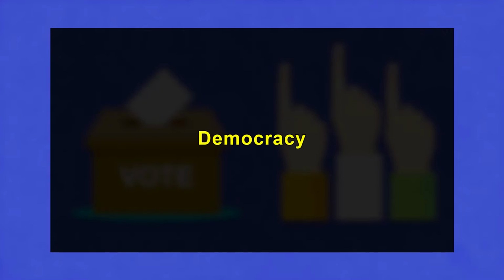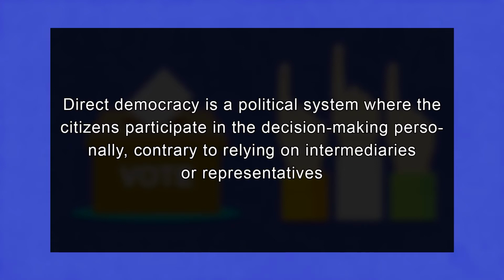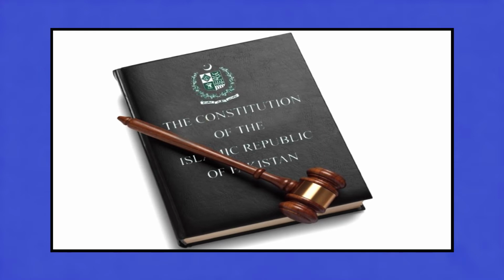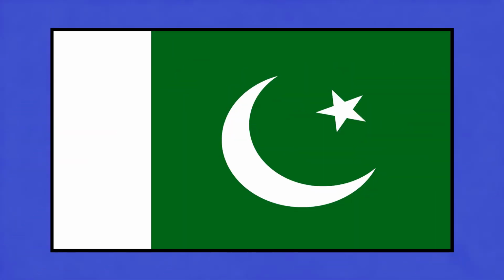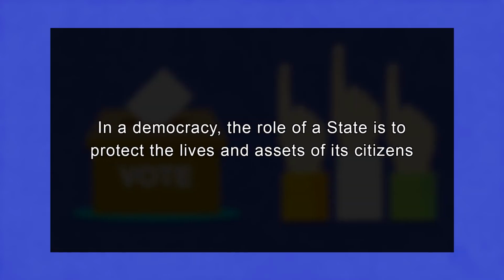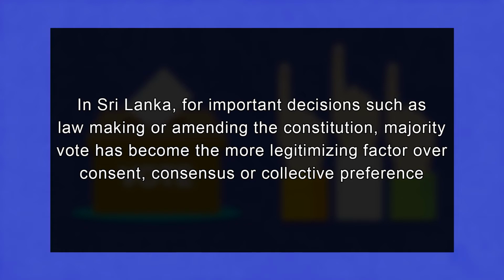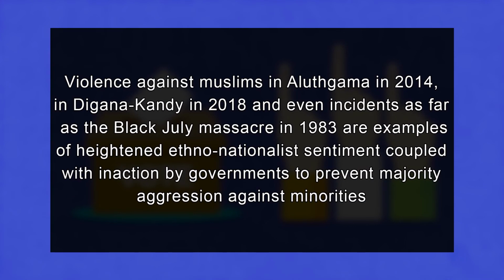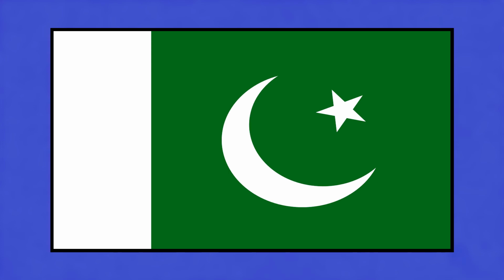L11 Experiments of Democracy in Pakistan And Srilanka